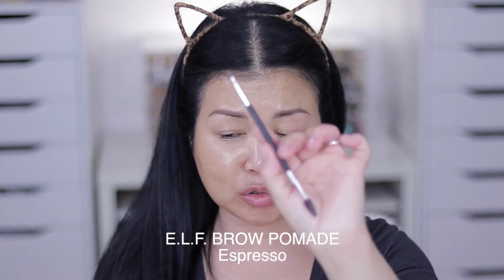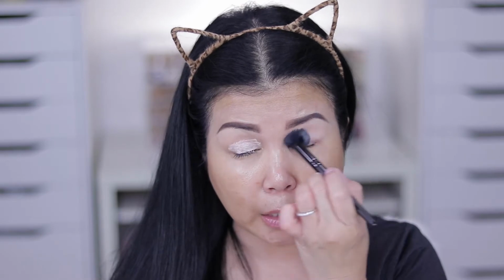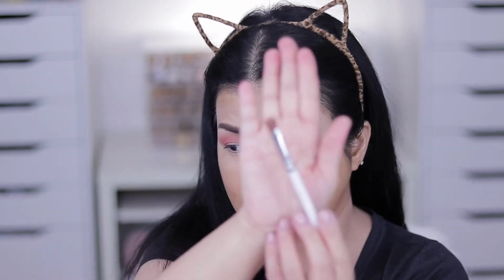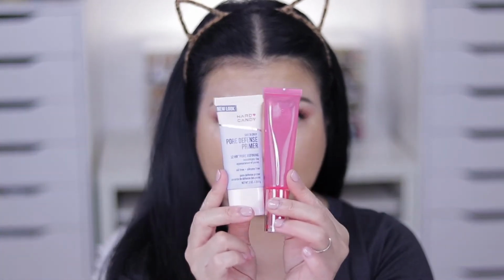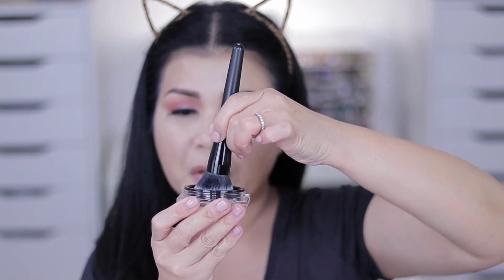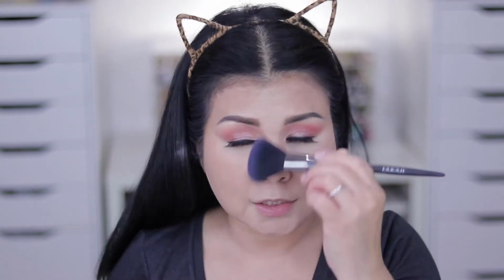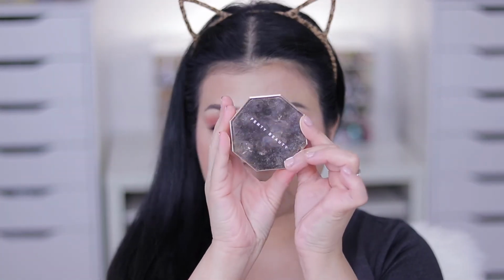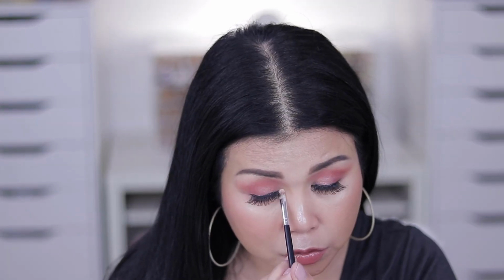ONE DIP Makeup Challenge! That's it! - Juli Lopez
Today we're going to tackle the One Dip Makeup Challenge, originally created by Lauren9to5

I hope you love this video as much as I do❤️

Thank you for hanging out with me😍.
Also,  please don't forget to TURN 🛎bell ON to get notified on all my new videos.

Love lots💕
Juli

FAQ
What's my Filming Equipments
Canon G7X Mark II
Canon 80D
Sigma 35mm F1.4
Neewer Ring Light
Soft boxes

I am blessed to be able to purchase and review products in this video. All comments and opinions are mine and I am not paid to do so.